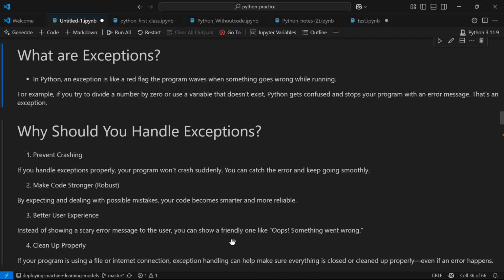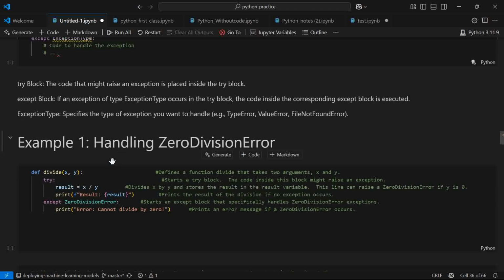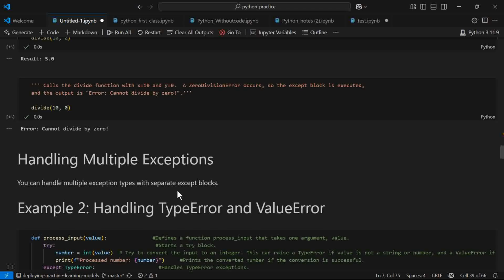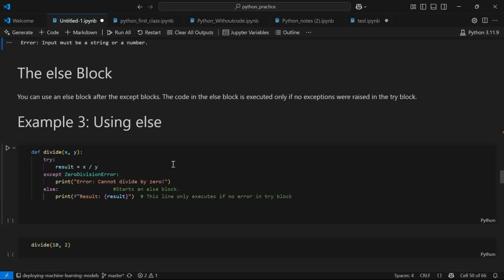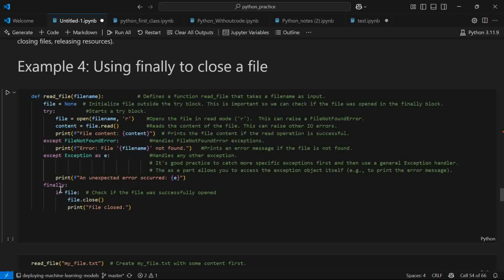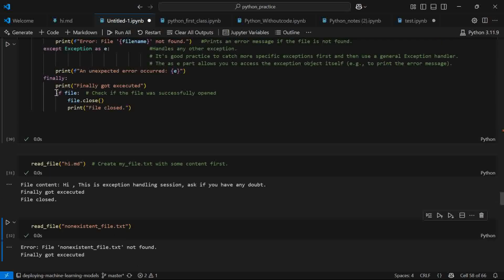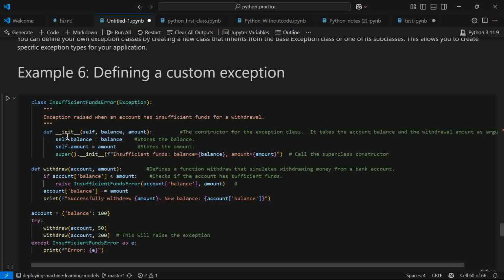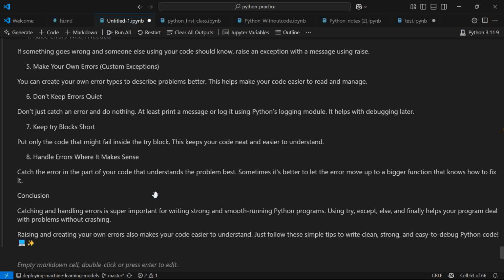Exceptions Handling in Python 💻| Try, Except, Finally Explained for Beginners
Tired of your Python programs crashing? 🐍 Learn how to write safer and more reliable code using exception handling in Python! In this beginner-friendly tutorial, we’ll cover the complete basics of try, except, finally, and more.

📘 What You’ll Learn:

What is an exception in Python?
How to use try and except blocks
Catching multiple exceptions
Using finally and else
Raising your own exceptions (raise)
Real-world examples and common mistakes
🍋 Best Practices for Handling Errors (Exceptions) in Python

Examples:
Example 1: Handling ZeroDivisionError
Example 2: Handling TypeError and ValueError
Example 3: Using else
Example 4: Using finally to close a file
Example 5: Raising a ValueError
Example 6: Defining a custom exception

💡 Perfect for beginners and intermediate Python programmers who want to handle errors the right way!

python exceptions
try except finally python
python raise exception
python crash course
learn python
python tutorial for beginners
python programming
python error handling tutorial